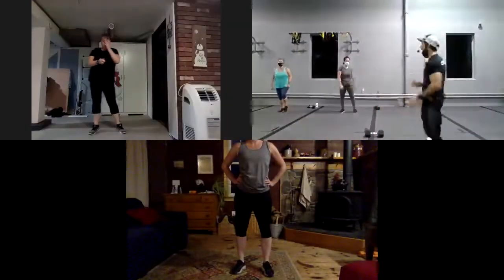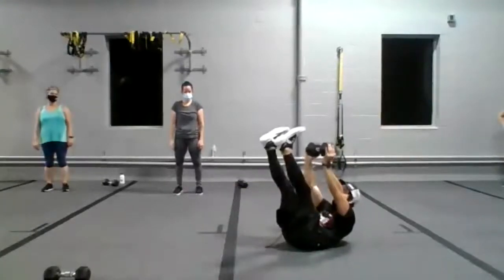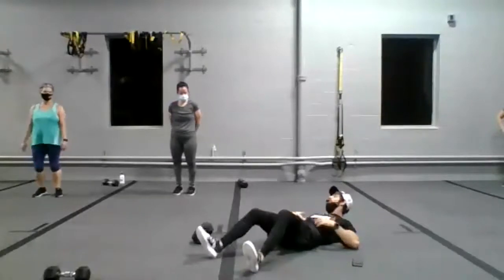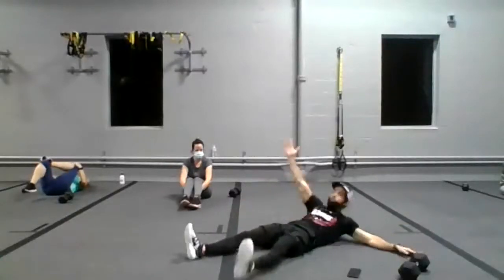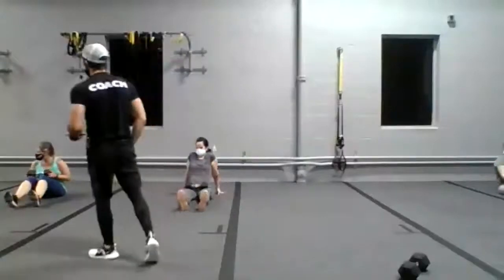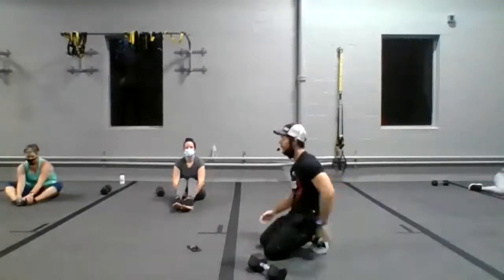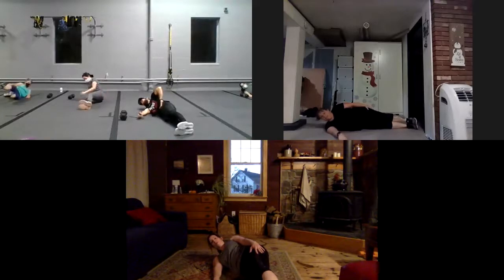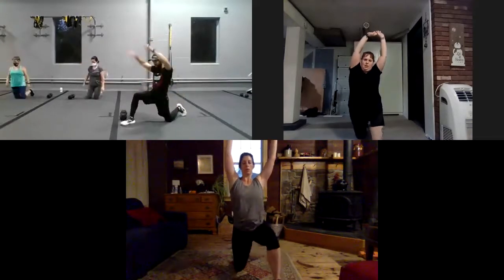🔥 Fire Core Thursday 🔥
👉 Reserve your session In Studio and Online
👉 Show us your sweaty selfie

3 minutes each round, after 3 minutes 30 seconds each, 2 sets
Round 1
DB Dead Bug 10
DB Russian Twist 10
BodyWeigth Knee Tuck Crunch
Round 2
DB Sit Up 10
DB Bicycle 20
BodyWeight Alt Toe Tap Sit Up 10
Round 3 (30 seconds each side)
DB Side Plank
Other Side